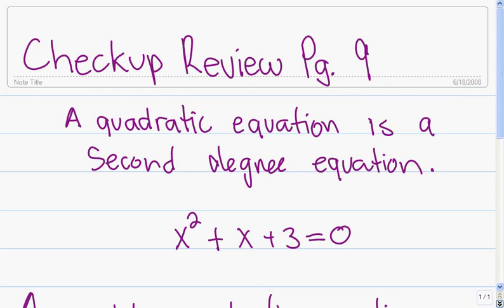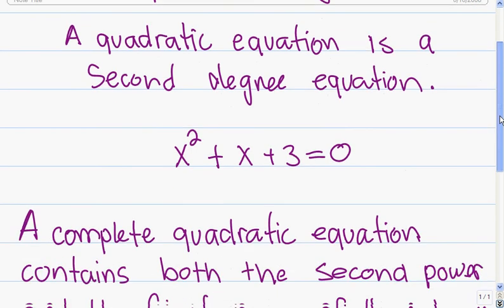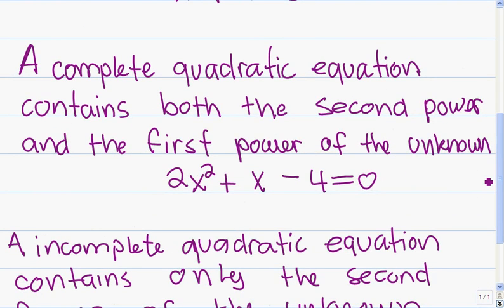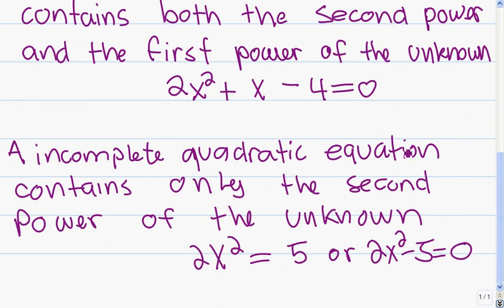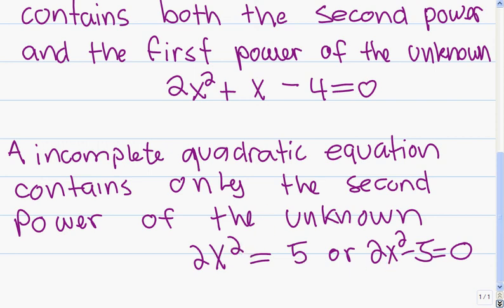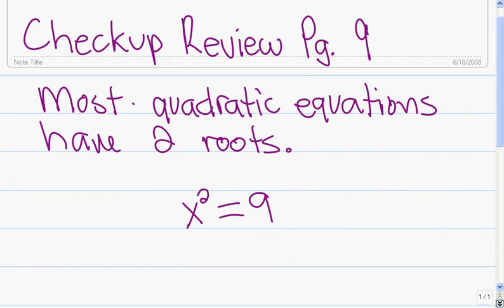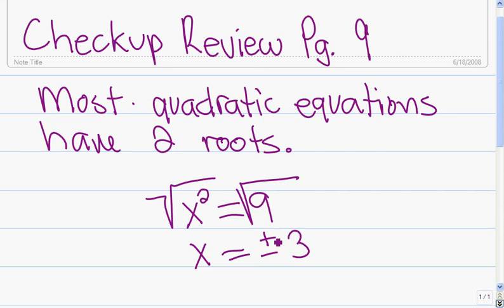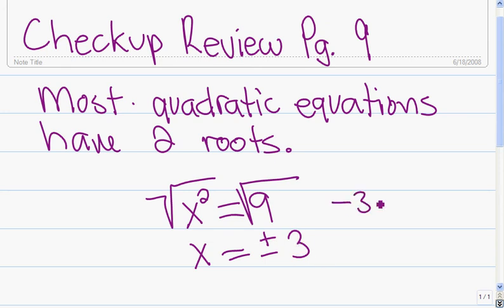Algebra 1 1105 pg 11 checkup review pt 2